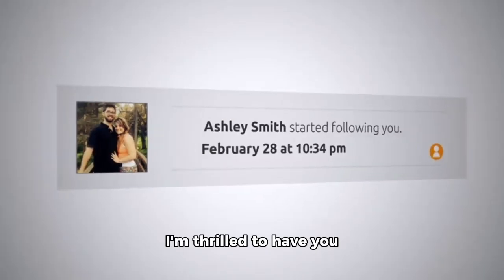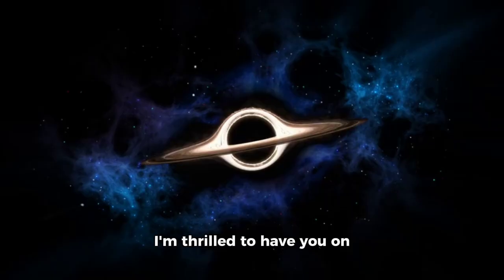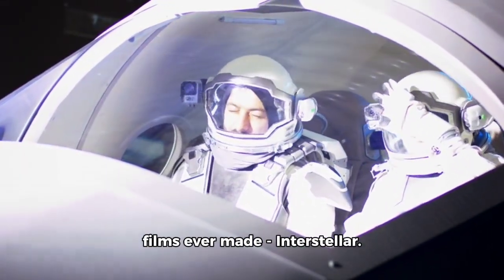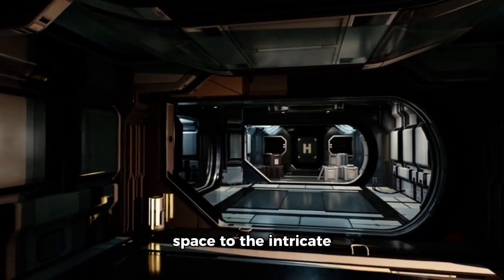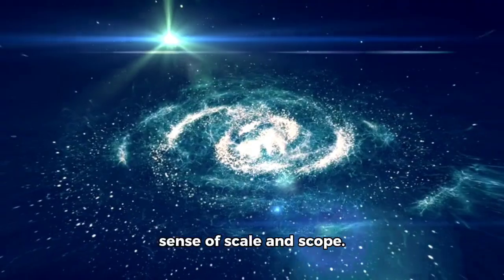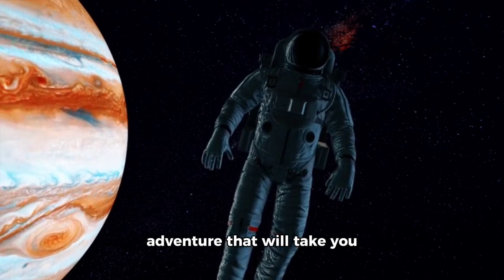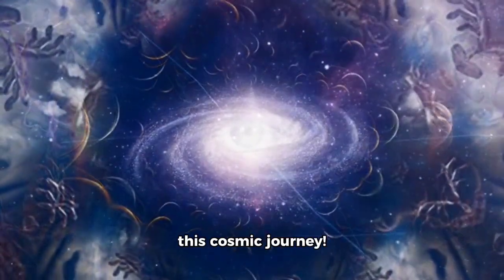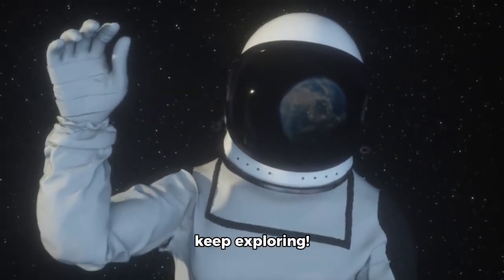Cosmic Quest: Exploring the Solar System and Beyond!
Explore the planets and their unique features!

Discuss the latest discoveries in interstellar travel and exploration.

Visualize the mind-boggling scales of space and time
Ponder the possibilities of extraterrestrial life

Get ready to expand your mind and spark your curiosity about the universe!